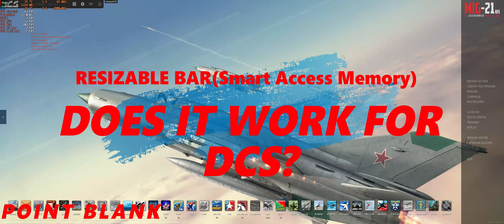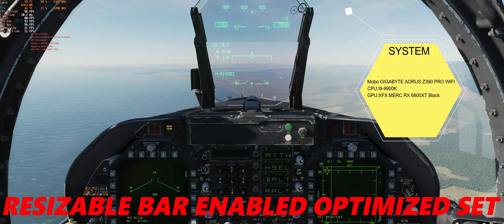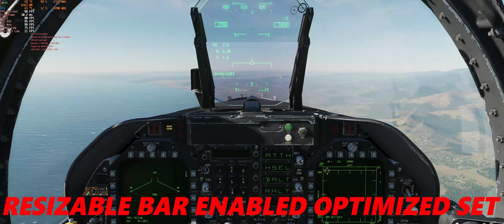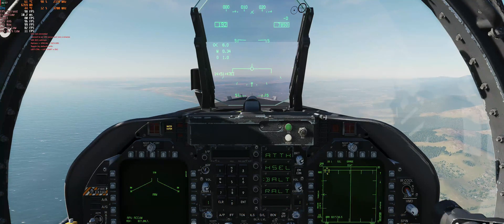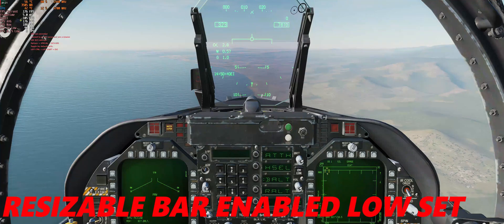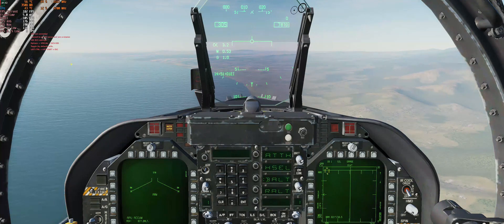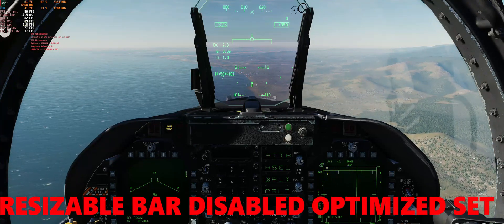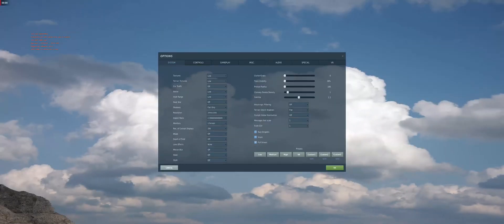DCS World RESIZABLE BAR - SMART ACCESS MEMORY FPS increase !!!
Do RESIZABLE BAR-SMART ACCESS MEMORY Feature works for DCS ???

00:00 Start
00:16 Resizable Bar Enabled Optimized Settings
01:18 Resizable Bar Enabled Low Settings
02:01 Resizable Bar Disabled Optimized Settings
02:42 Resizable Bar Disabled Low Settings
03:12 Conclusion

Used System:
i9-9900K
Gigabyte Z390 Aorus Pro Wifi
XFX MERC RX 6800XT Black
32GB 3600Mhz DRAM
Samsung 960 Evo M.2 NVME SSD
AOC 34" CU34G2X/bk monitor